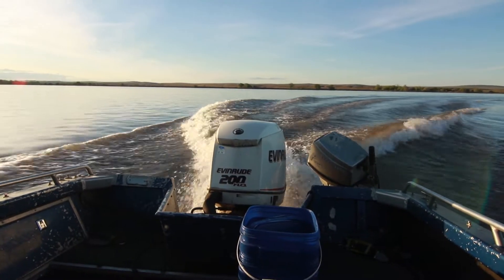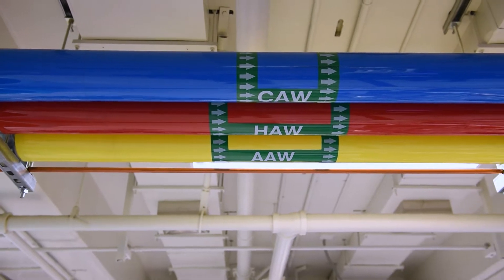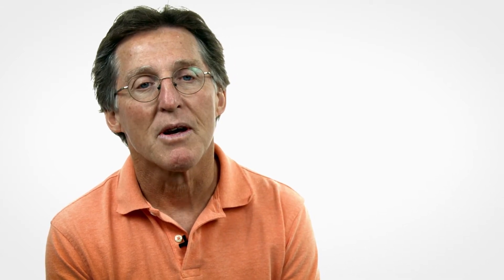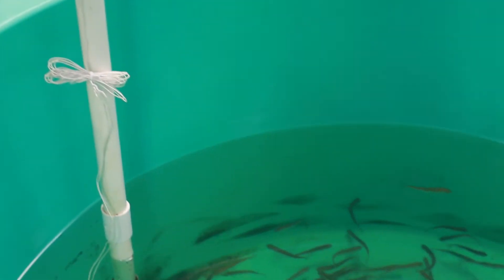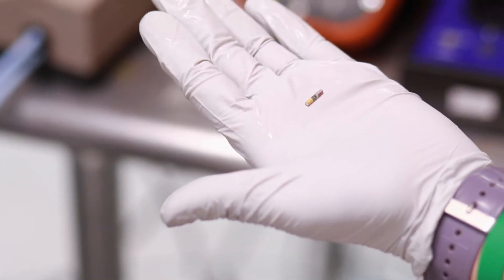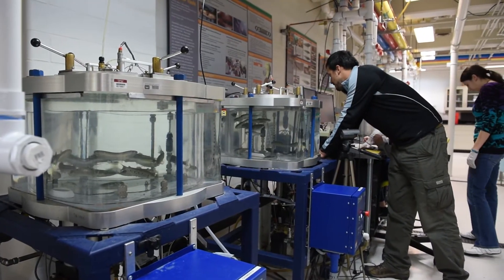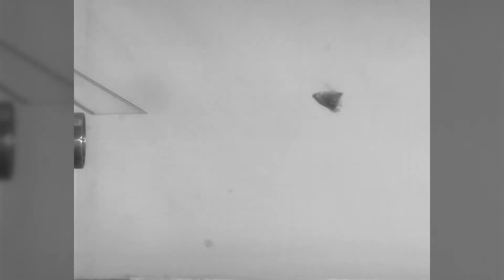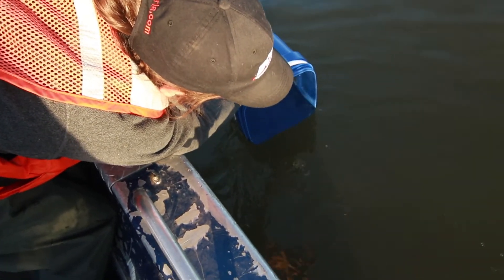A Look Inside PNNL's Aquatic Research Laboratory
At PNNL, researchers are working to learn more about the effects of hydropower on the environment. The Aquatic Research Laboratory provides researchers with the tools they need to answer research questions that are difficult to resolve in the field. Work done here is used to better understand the impacts of hydropower on fish populations and is used by researchers, policymakers, and power developers to maintain environmentally safe hydropower deployment.